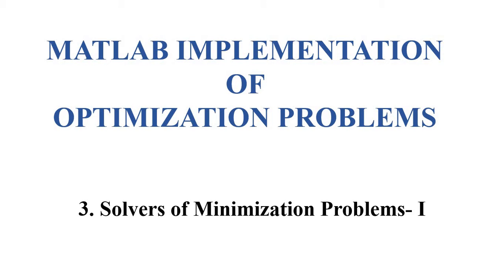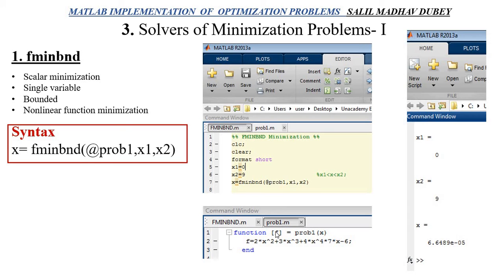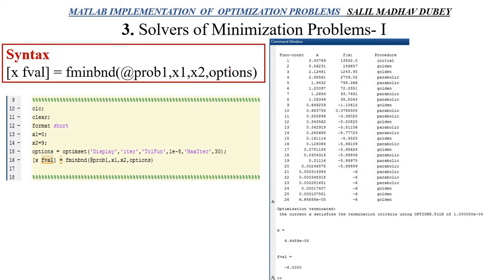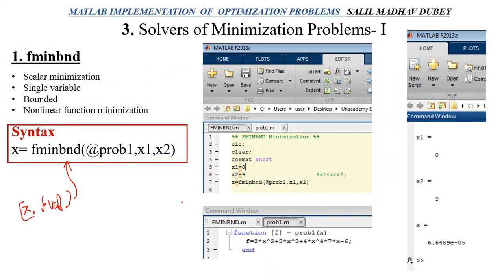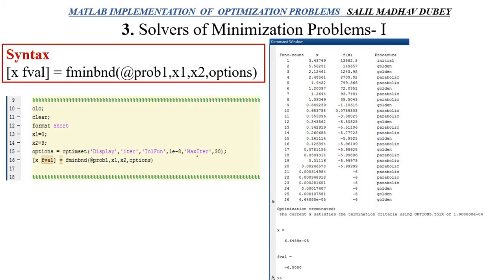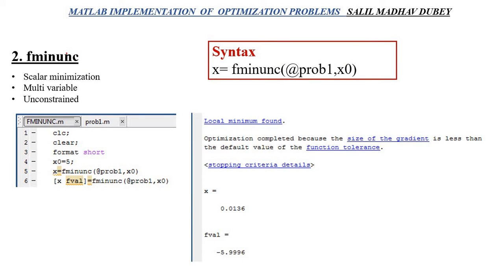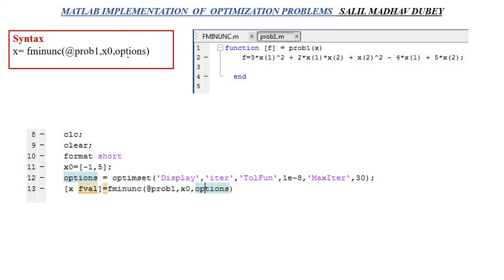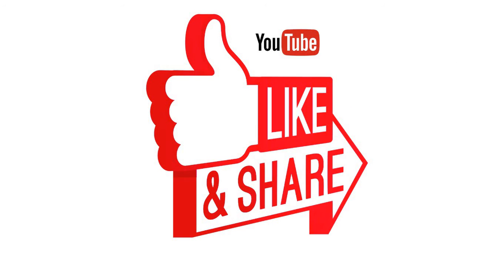Solvers of Minimization Problems- I | Lesson 3 | MATLAB IMPLEMENTATION OF OPTIMIZATION PROBLEMS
In Lesson 3 of MATLAB IMPLEMENTATION  OF OPTIMIZATION PROBLEMS, I have discussed about following optimization solvers
1. fminbnd
2. fminunc